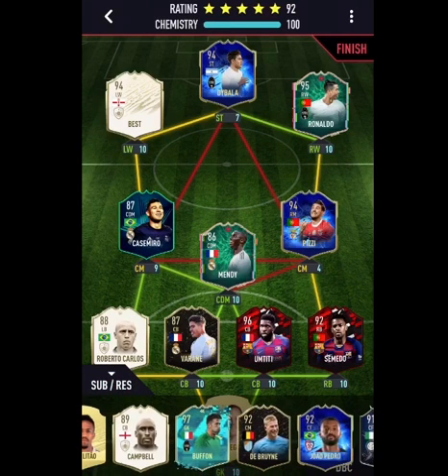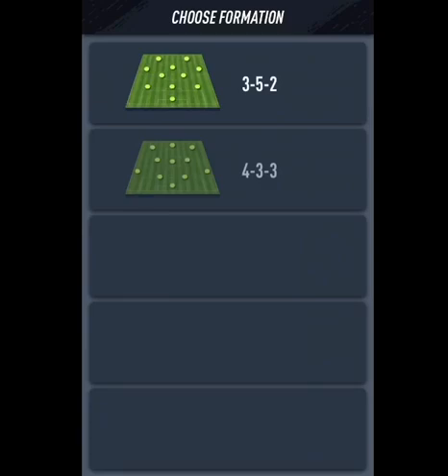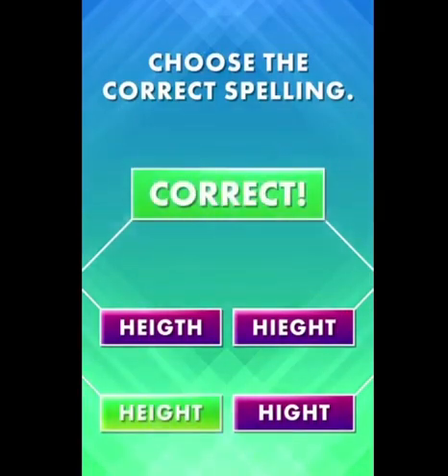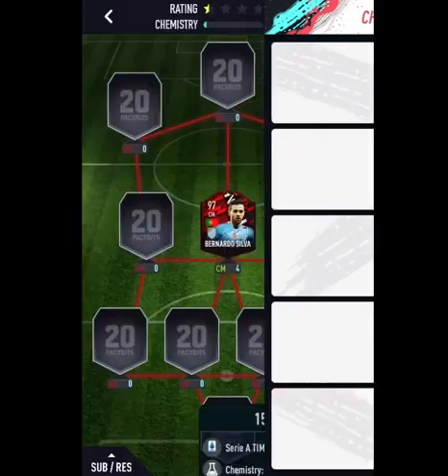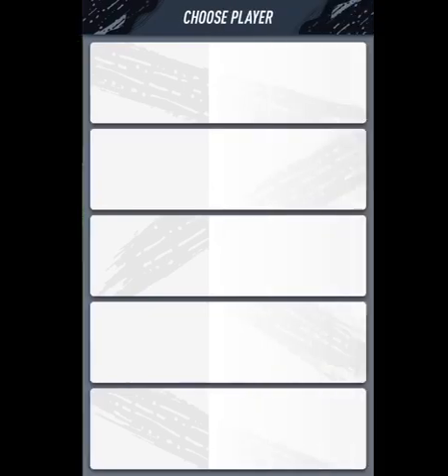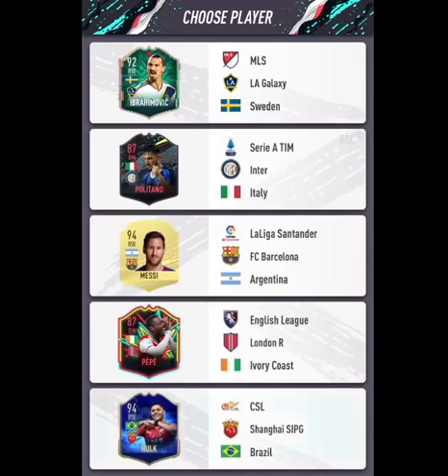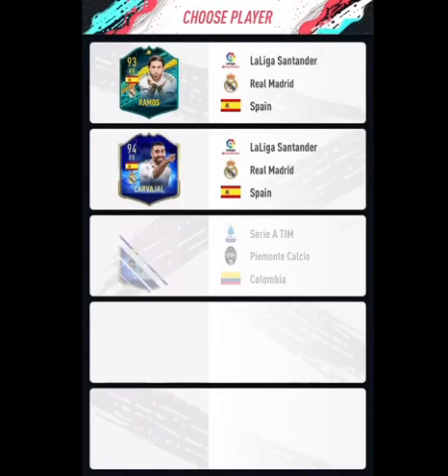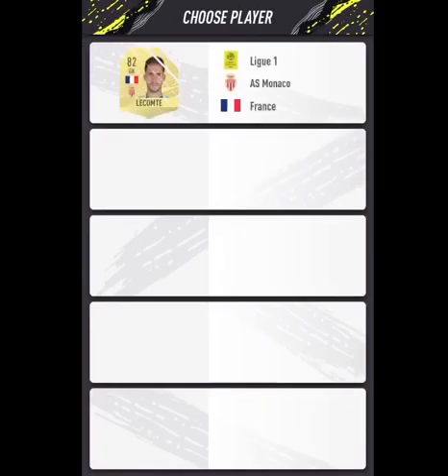99 RONALDO || DOTW 2 ronaldo || draft of the week || weekly objectives || pacybits 20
99 RONALDO || DOTW 2 ronaldo || draft of the week  || weekly objectives || pacybits 20

About this video :

How to get 99 cristiano ronaldo by completing dotw 2 : ronaldo , draft of the week
weekly objectives #55 .

Tips and tricks on :

1. Formations to use
2. Players to use
3. When and if to restart

Leave suggestions for more mini games at

Topics covered :

1. PACYBITS 433 solutions
2. Pacybits 20
3. Weekly objectives
4. Draft of the week
5. DOTW 2
6. DOTW 2 ronaldo
7. DOTW 2 : ronaldo
8. Pacybits sbc ronaldo
9. Pacybits ronaldo
10. Draft of the week ronaldo
11. 99 ronaldo
12. DOTW 2 ronaldo
13. Dotw ronaldo